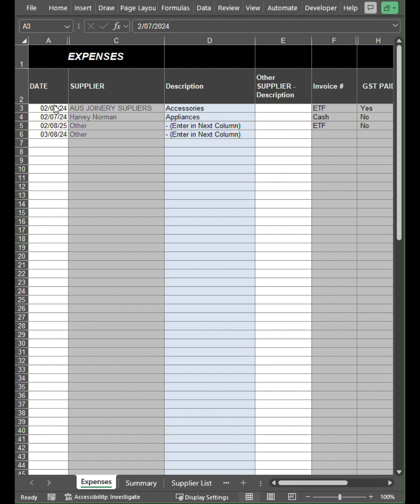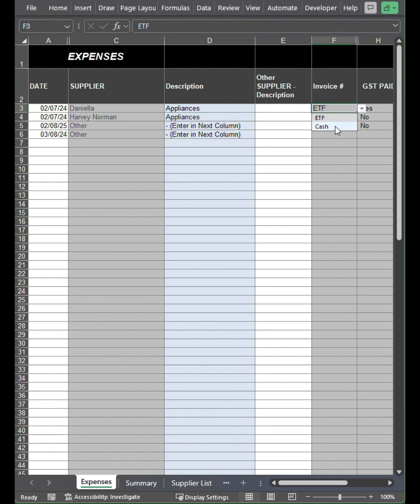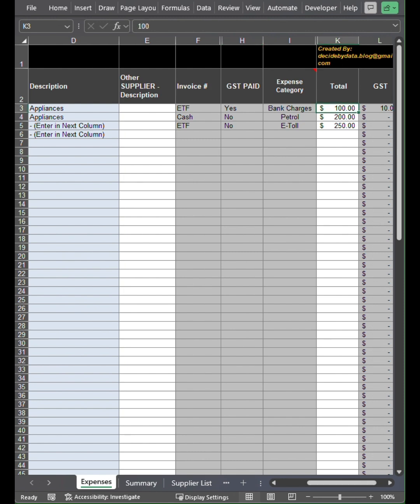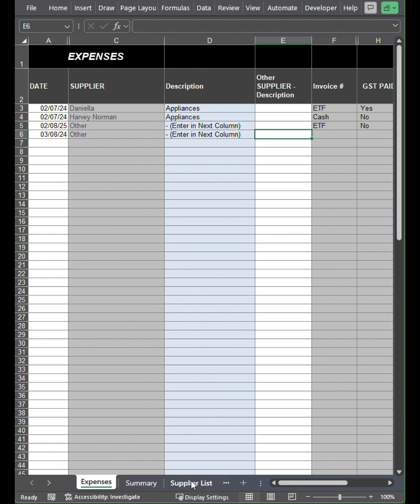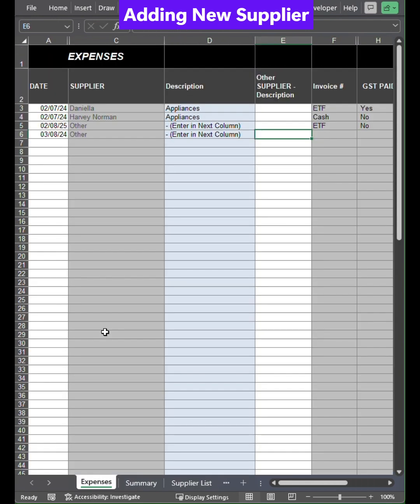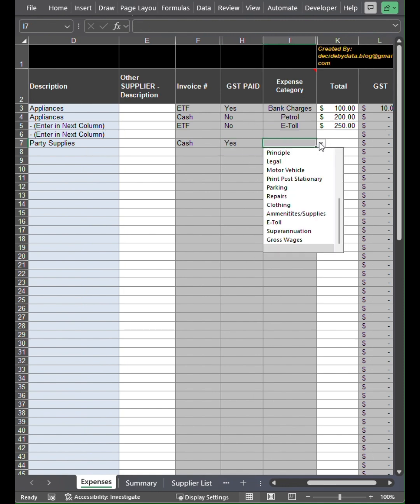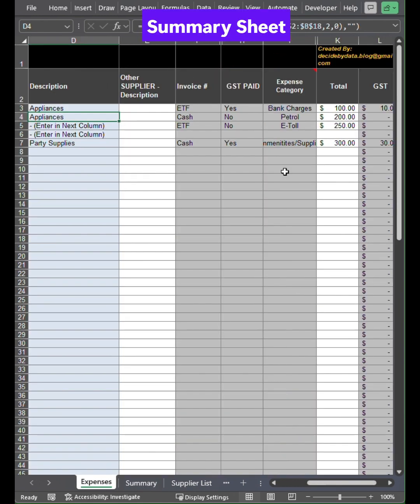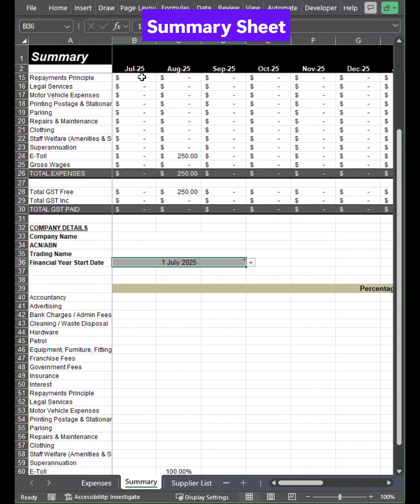Expense Management Template for small businesses.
Expense Management & Reporting Tool, for managing your business expenses.